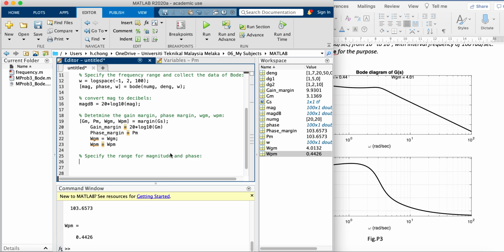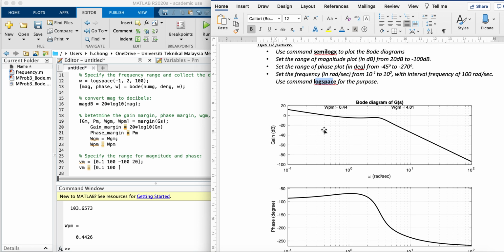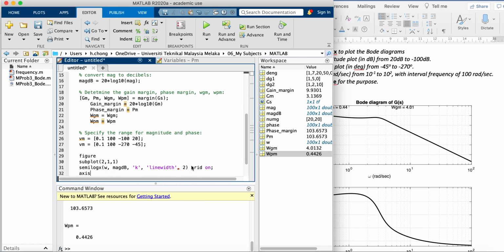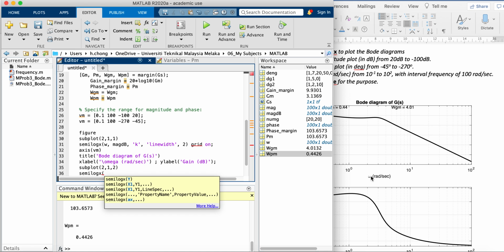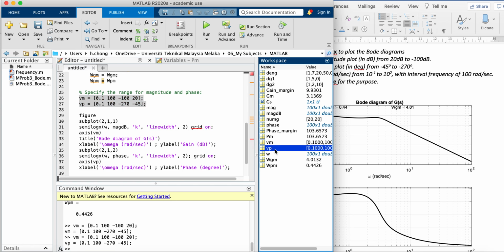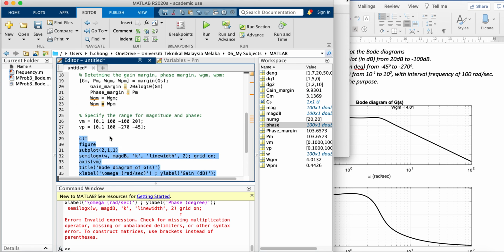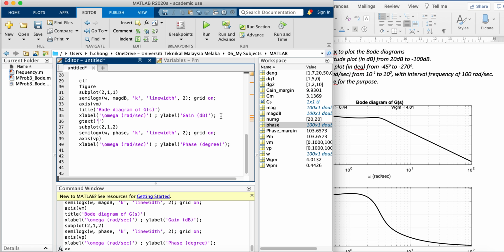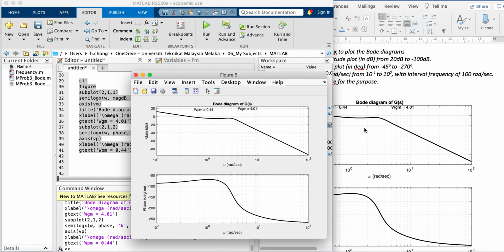MATLAB: Frequency response (Part 2)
This clips shows how to plot Bode diagram and determine gain margin and phase margin in MATLAB. The commands we will learn are: semilogx, logspace, margin, axis, and so on.